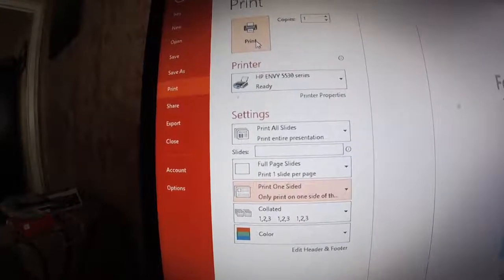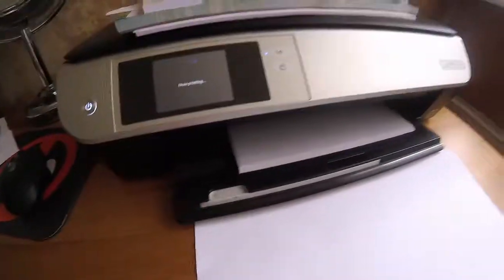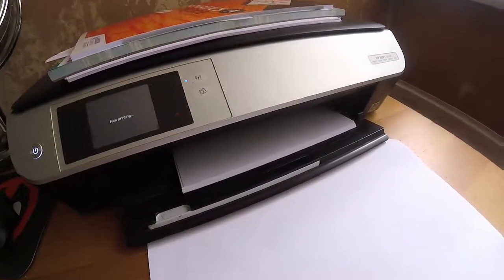PRINTERS!!!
Sorry about the lighting sue me

Tom